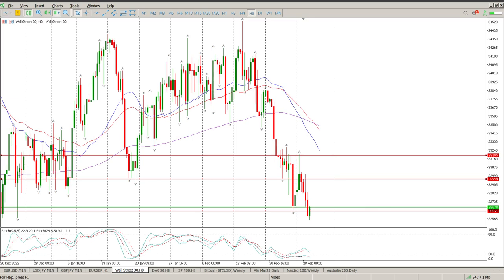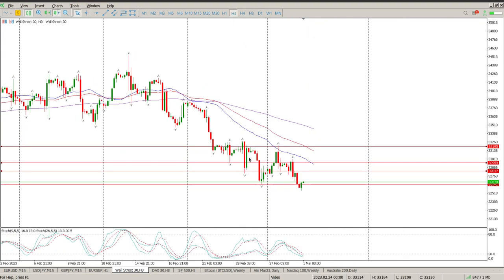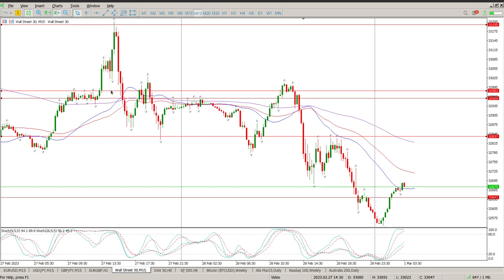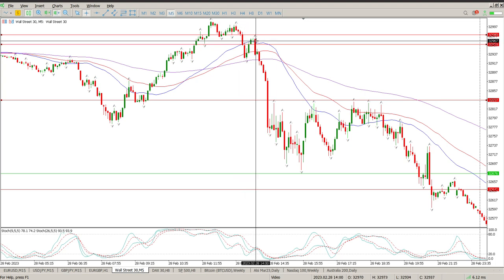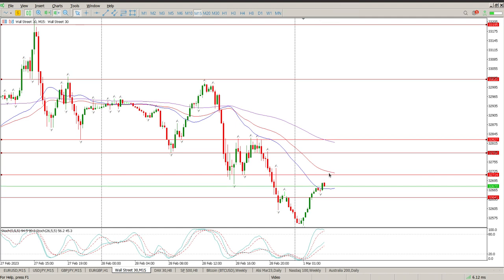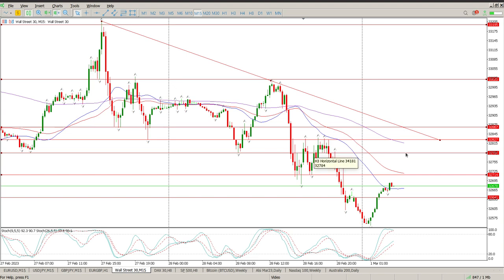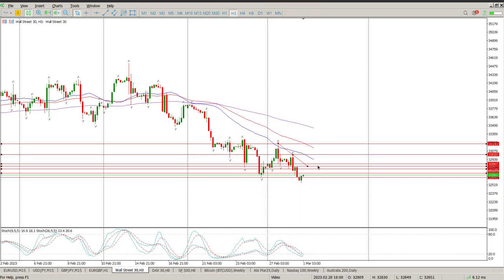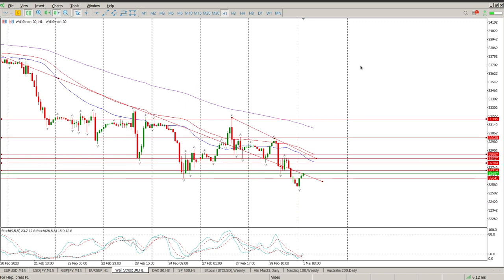Dow Jones Today 1 March 2023 Day Trade Setups and Daily Technical Analysis. Learn to Trade.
Day Trade Setups and Daily Technical Analysis of Dow Jones Today 1 March  2023.